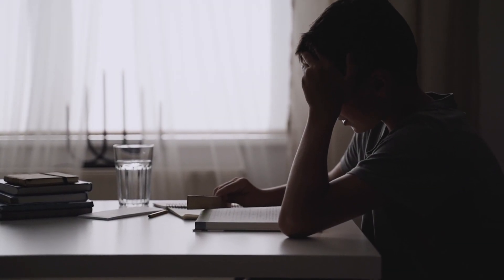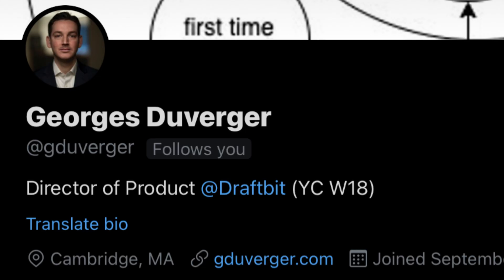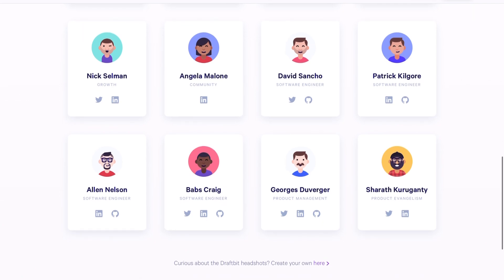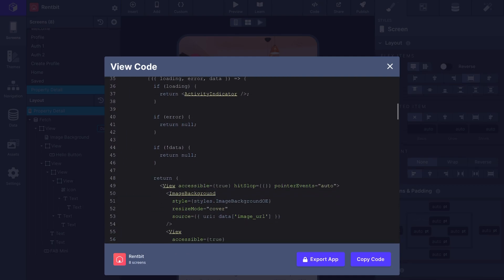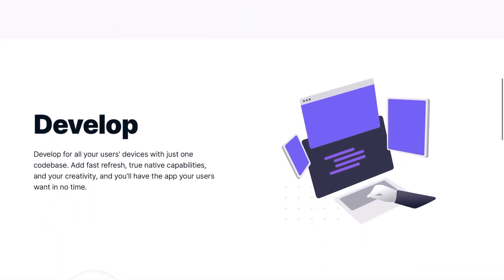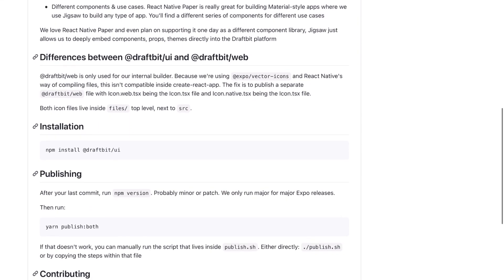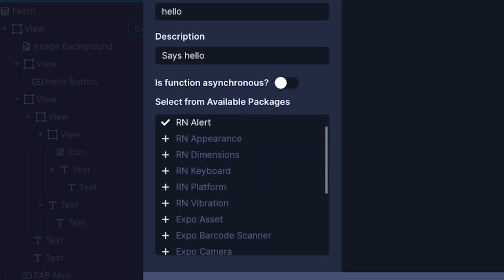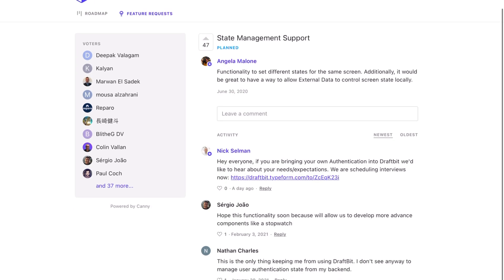React Native with no code: The Story of DraftBit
Can you build a React Native app with no code? That's the challenge DraftBit has been tackling over the last few years. I have talked with Georges and Donald, both working on the platform,  and here is what they had to say.

Thank you again to the both of you, and best of luck with DraftBit :)